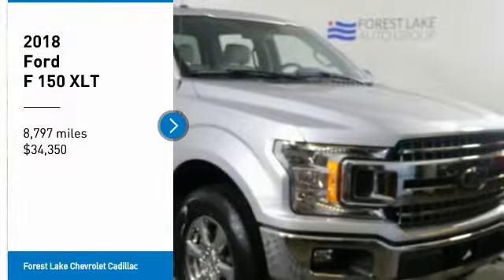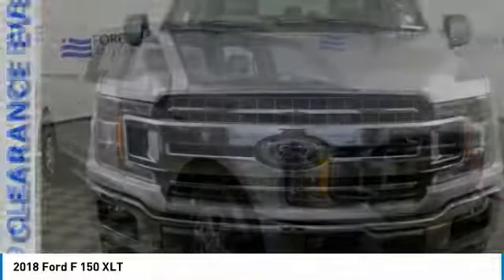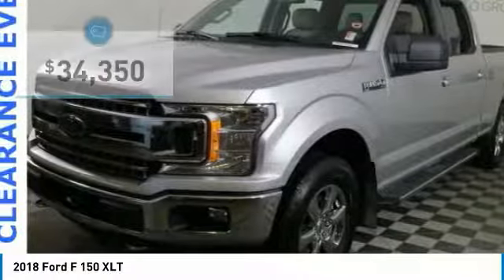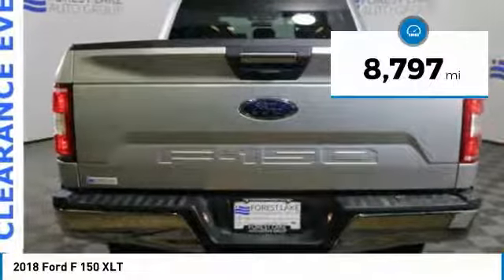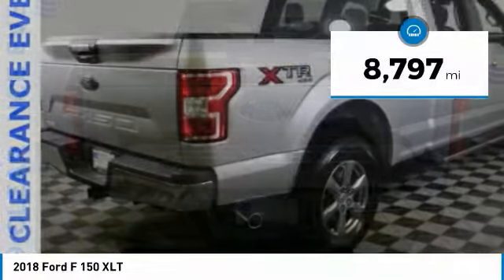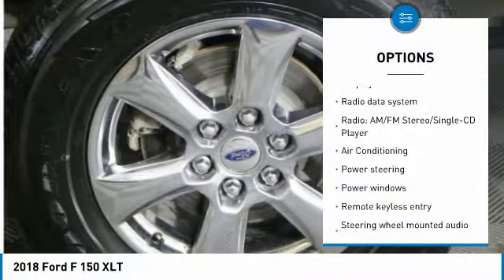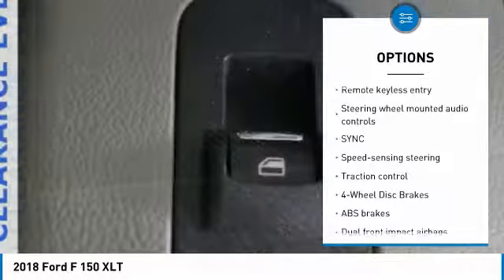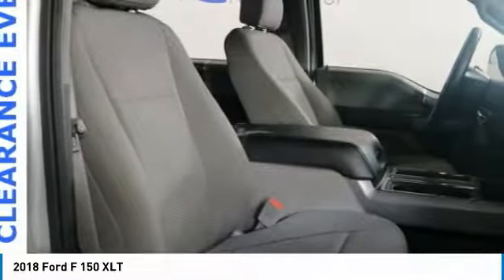2018 Ford F 150 Forest Lake MN CPW3720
2018 Ford F 150 XLT

Lifetime Warranty Included, Certified By Carfax No Accidents, Spacious Cargo Room, Best Color For Resale, Rear Vision Camera, Bluetooth, Voice Controls, Trailer Tow, Running Boards, Bed Liner, ABS brakes, Compass, Electronic Stability Control, Illuminated entry, Low tire pressure warning, Remote keyless entry, Traction control.brbrOdometer is 3905 miles below market average!brbrbrWhen you buy from Forest Lake Auto Group you have the comfort of knowing that every one of our front line ready vehicles go through our extensive inspection process by one of our certified technicians and if they do not pass we will not offer them for sale as a front line car. Why Buys!! Each one of our front line ready vehicles sold come with the following. Full tank of gas Full inspection done on every vehicle Guaranteed alternate transportation or loaner for all service customers WE MAKE BUYING EASY!!! Great Selection, Upfront Pricing, Free Trade Appraisals, Plus we will give you estimates on Financing and warranties, and we do it all with your time in mind!